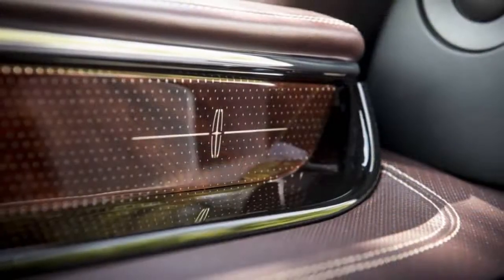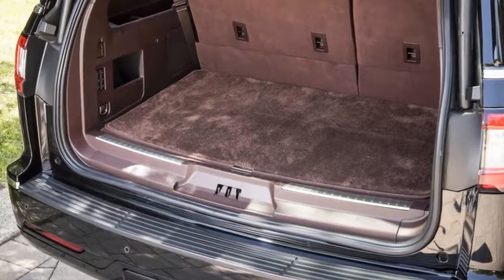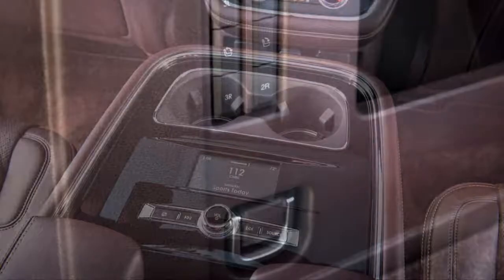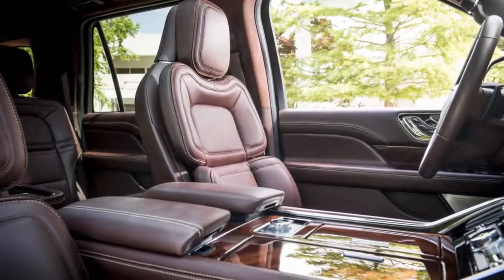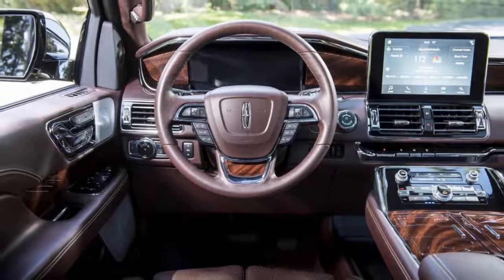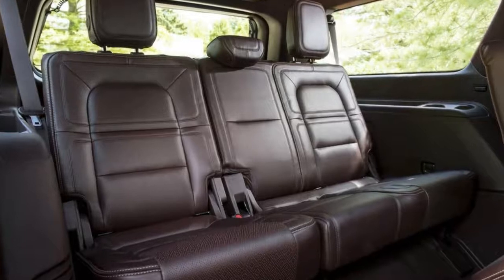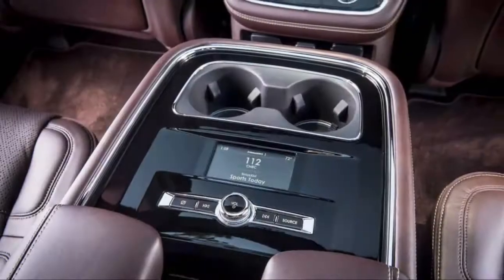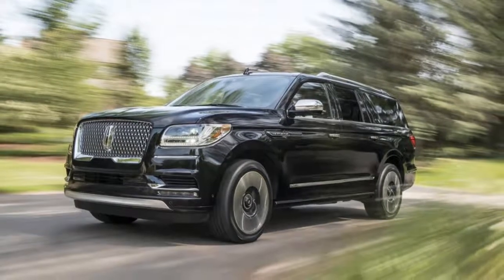2018 Lincoln Navigator Review | Test Drive | Edmunds REVIEW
Lincoln faces an uphill battle against the luxury car competition. Mercedes-Benz, BMW, Audi and Lexus have set the benchmarks, and they’ve earned a reputation for performance and prestige that Lincoln hasn’t matched quite yet.

But the luxury vehicle playing field is leveled flat or even tilted to Lincoln’s advantage when it comes to body-on-frame SUVs like the new Navigator. That’s because Lincoln had Ford’s vast truck expertise and potent parts bin to draw from when developing the Navigator. And one look at the specs proves they handpicked the best stuff.

The Navigator may not have deep-lug off-road tires, hugely blistered fenders or a long-travel off-road suspension, but behind the Lincoln’s elegant (and giant) grille beats the heart of the Ford Raptor. Yes, Lincoln’s 3.5-liter twin-turbocharged V6 makes the very same 450 hp and 510 lb-ft of torque here as it does in the Raptor. That’s a 70 hp and 50 lb-ft of torque bump over the last Navigator, and it trumps the big (and thirsty) V8 in the Cadillac Escalade by 30 hp and 50 lb-ft. Lincoln's powerplant is hooked to a 10-speed automatic (just like the Raptor) packing four more gears than the previous Navigator. Those mechanicals earn our respect before we even push the start button.

The opulent Black Label trim lets you choose interior themes called “Yacht Club”, “Destination” or “Chalet”.

As you might imagine, the Navigator’s smooth and handsomely sculpted aluminum sheetmetal saves weight over the last model. Lincoln says the move cuts about 200 pounds. However, some of that has been “reinvested” to make the Lincoln quieter. The team installed laminated windows, loads of sound deadening, mass-damper countermeasures and an active noise-canceling system with three mics inside to keep the big truck silent. The Navigator’s chief engineer, Andrew Kernahan, says this rig is not only the quietest in the class but the best in terms of Lincoln’s internal articulation index -- a measure of how clearly occupants can hear one another.

Beneath the metal is a revised and updated version of the F-150’s chassis. There are two lengths of Navigator to choose from: a standard model’s 122.5-inch wheelbase and the Navigator L which comes in at 131.6 inches. Dimensionally, this new one is slightly longer in both wheelbase and overall length than the outgoing model. And like before, Lincoln ditches the F-150’s solid rear axle for a more responsive independent setup. Every trim level Navigator except the base Premiere model receives selectable adaptive dampers. And those shock settings are tied into a new drive mode system that alters numerous vehicle performance parameters to suit the terrain. Twist the knob on the center console clockwise to access modes labeled normal, “excite” (sport), “conserve” (efficient), 4x4 automatic, “slippery” (mud and snow) and “deep” (deep mud or snow).

The Navigator’s breadth of capability has clearly improved with this generation. And the heavy-duty trailer tow package adds serious equipment including the F-150’s clever Pro Trailer Backup Assist System, an electronic limited-slip rear differential, a heavy-duty radiator, a transmission oil cooler and a two-speed, low range-equipped 4WD system that allows for a seventh drive mode called “Slow Climb”. The 2WD models have a class-leading 8,700-pound tow capacity while 4X4s can handle a few hundred pounds less. And since the Navigator has now moved to the most modern Ford truck architecture, Lincoln can offer a suite of safety technology that includes forward collision warning, adaptive cruise control with stop-and-go capability, a 360-degree camera system, a head-up display and more.

Say you’re hunting for a pickup, but you have no particular brand loyalties. Today’s full-size crop is almost absurdly comfortable and capable (and gargantuan -- more on that in a bit). ...

The Execution

Lay into the throttle and the Navigator is a beast. That 450 hp and 510 lb-ft of torque moves this nearly three-ton truck like a muscle car. The Navigator is legitimately and quite surprisingly a very quick machine with torque that pins your body deep into the seat. Of course, the Ecoboost V6 soundtrack isn’t as pleasing to the ears as a throaty V8, but the sheer potency of this machine helps you forget about that. The transmission, when the dial is turned to excite mode, is tuned so it can drop multiple gears effortlessly as you enter a downhill sweeper and provide just the right amount of engine braking.